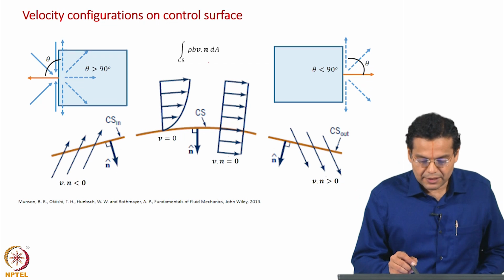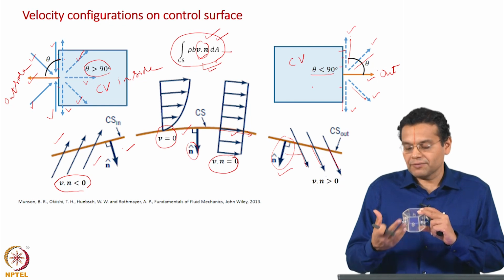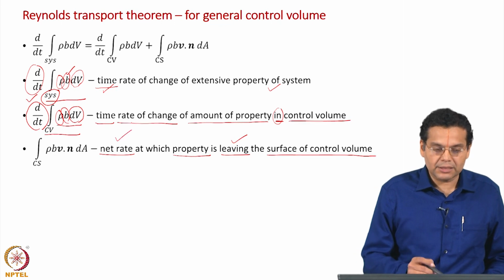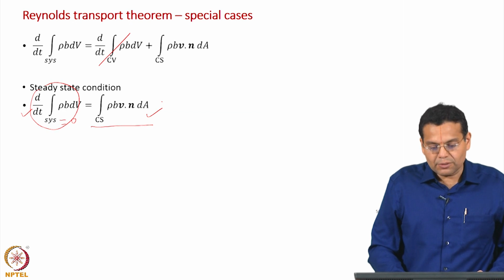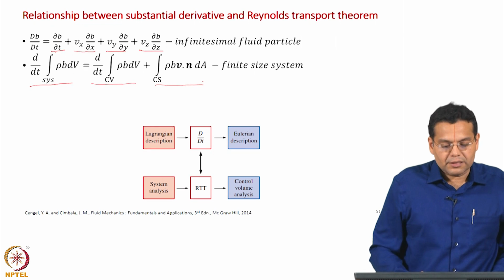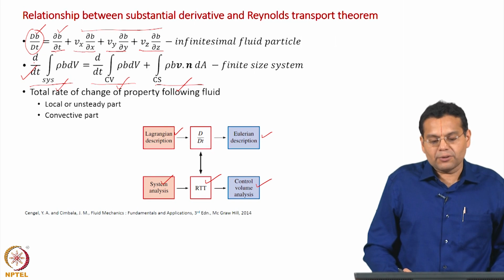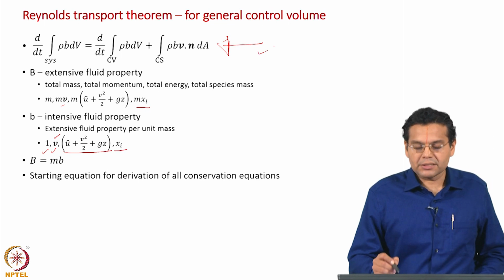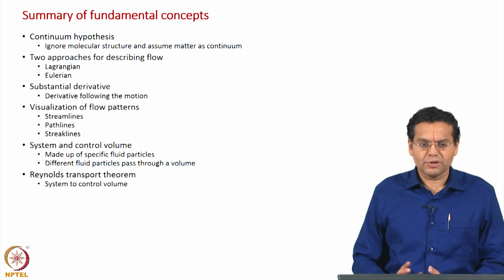#20 Reynolds Transport Theorem | General Form | Part 2 | Continuum Mechanics &Transport Phenomena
Master the foundational Reynolds Transport Theorem in its general form. We'll break down each term, explain its physical meaning, and discuss its wide-ranging applications in various conservation equations. This video equips you with the knowledge to analyze complex fluid systems with confidence.